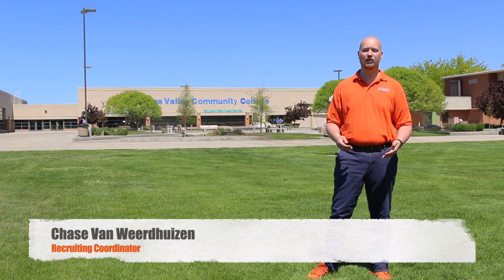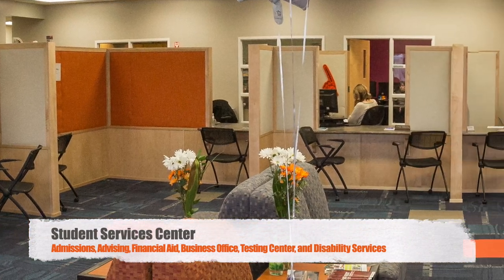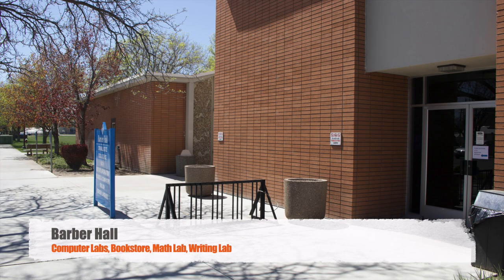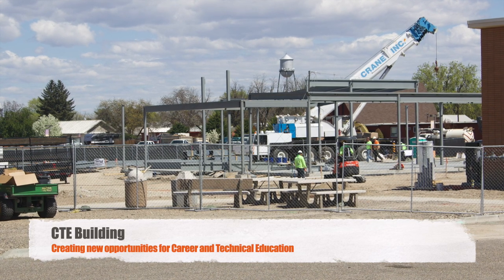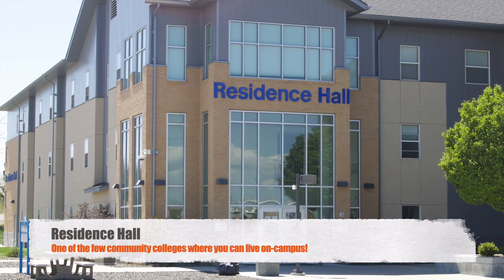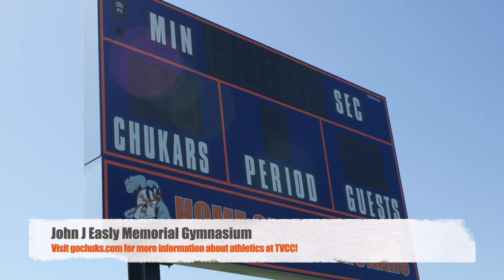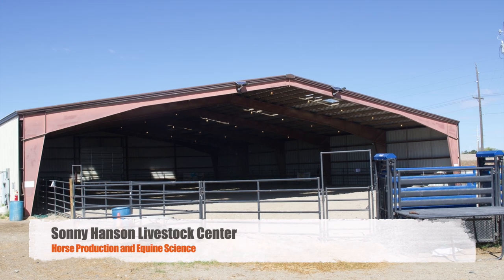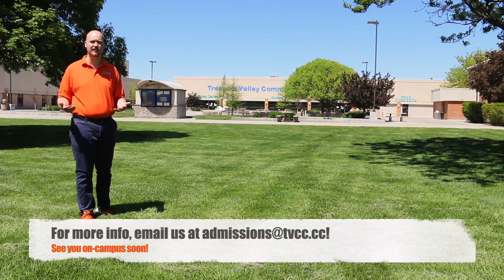TVCC Campus Tour (English)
Experience our campus from home the comfort of your home with our new tour of the TVCC campus. Chase takes us through the campus and shares what TVCC offers.

Do you want to be a student at TVCC follow the link to start our free application!

Do you have questions about the programs we offer?

Treasure Valley Community College does not discriminate on the basis of race, color, sex, marital status, sexual orientation, religion, national origin, age or disability in any educational programs, activities or employment. Persons having questions about equal opportunity and nondiscrimination should contact the Human Resources Director located in PAC 105, email or call or TTY . Treasure Valley Community College is an equal opportunity educator and employer.